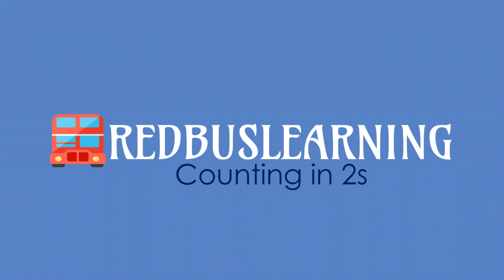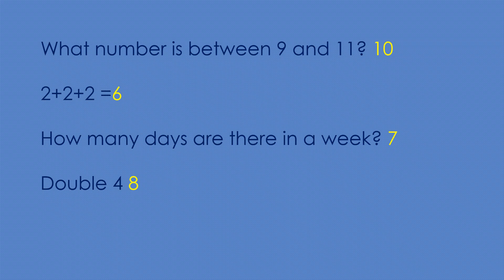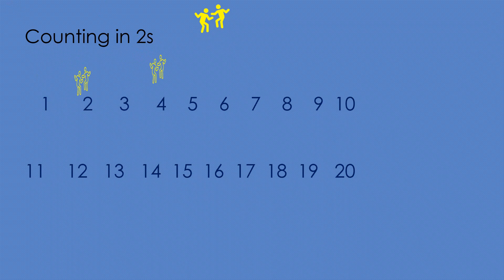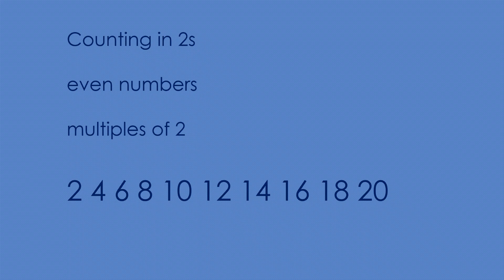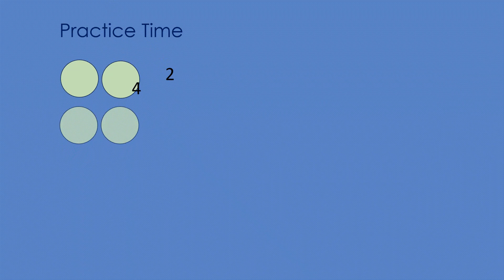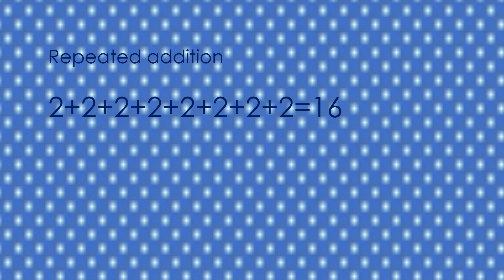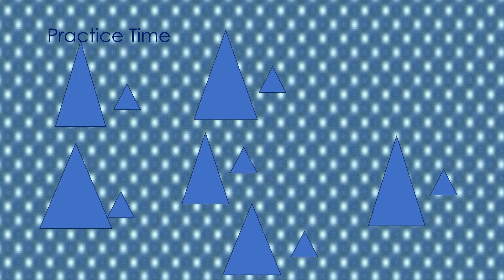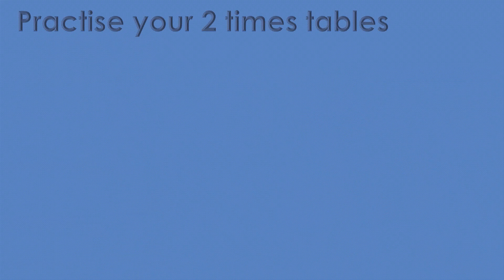Counting in 2s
Why do we learn to count in 2? What it the purpose? Watch on and find out!
The video is an overview on counting in 2s and the link with the 2 times table and even numbers.